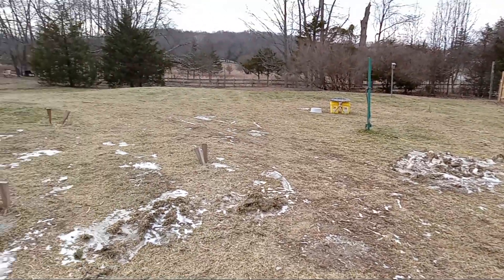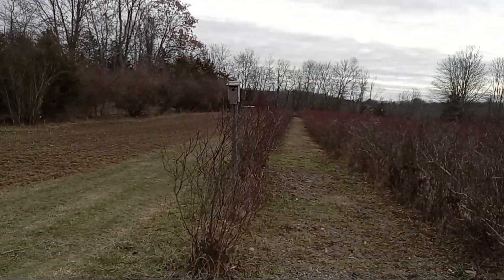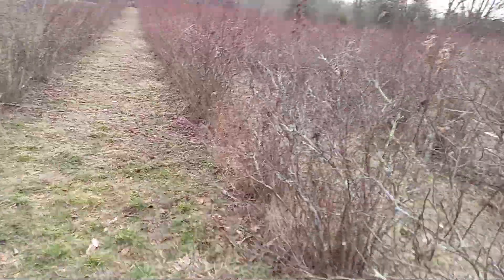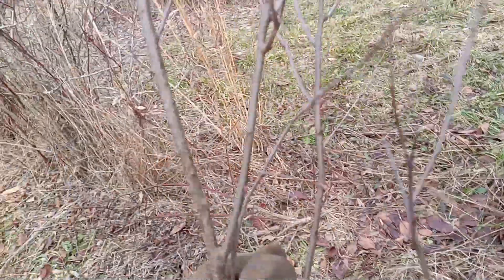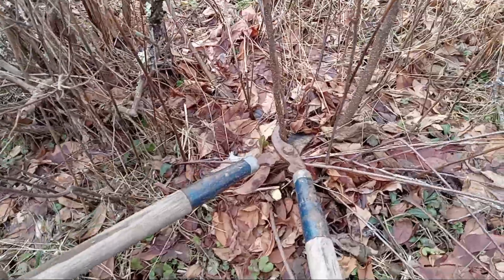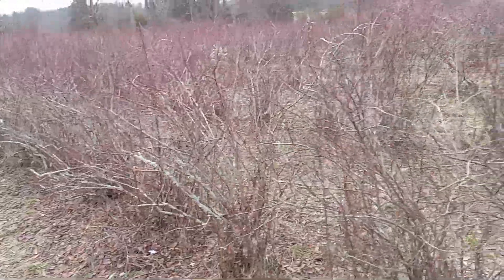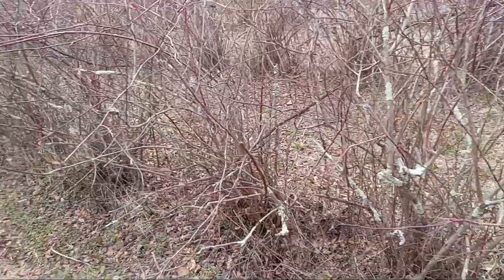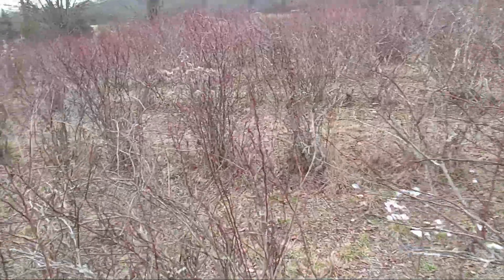Pruning the blueberries at the blueberry farm